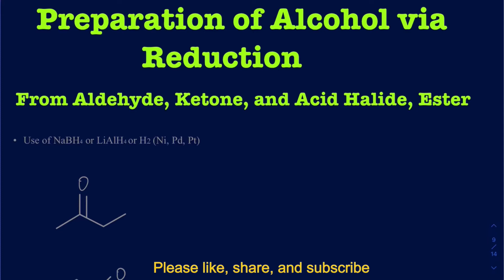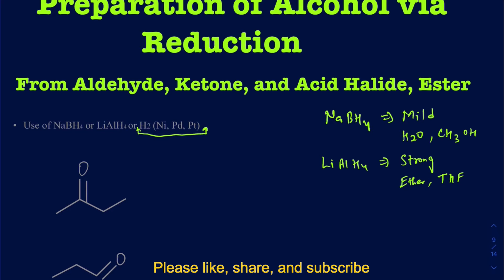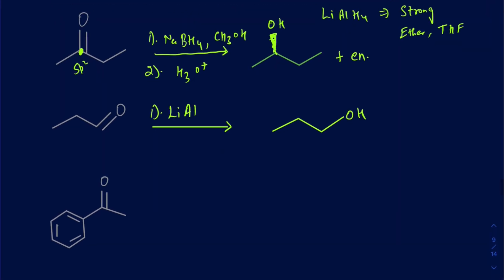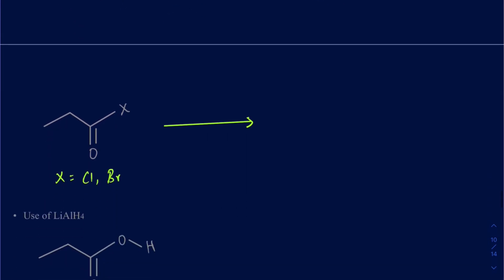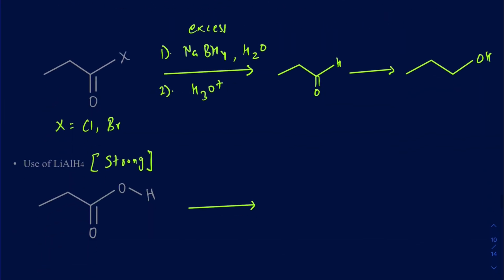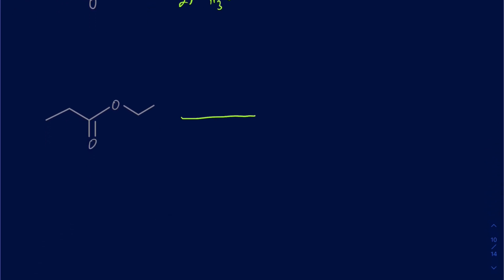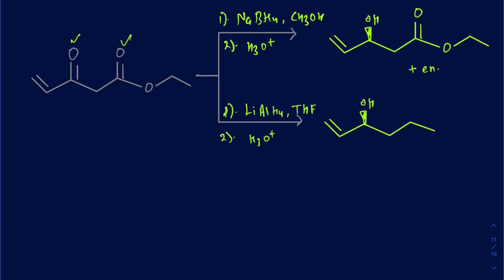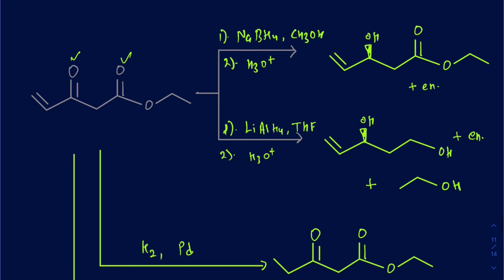Preparation of alcohols via reduction. Use of NaBH4, LiAlH4, and H2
Alcohols from esters, acid Halides, ketones, aldehydes, via reduction